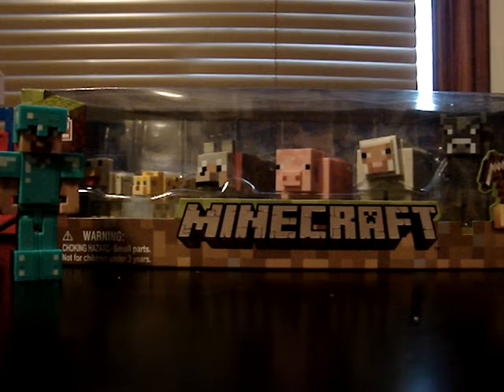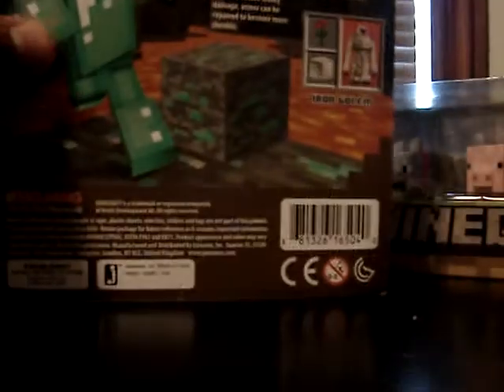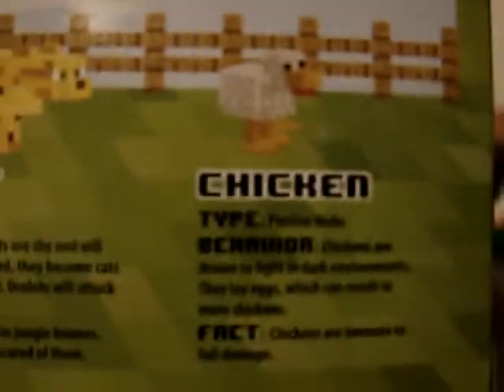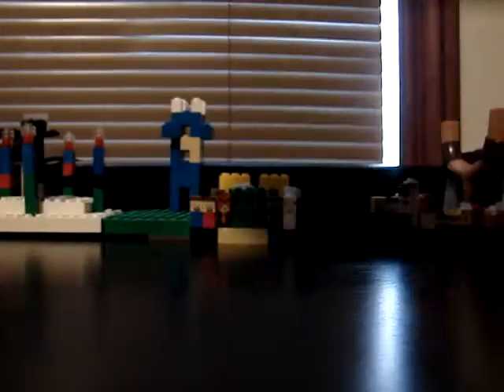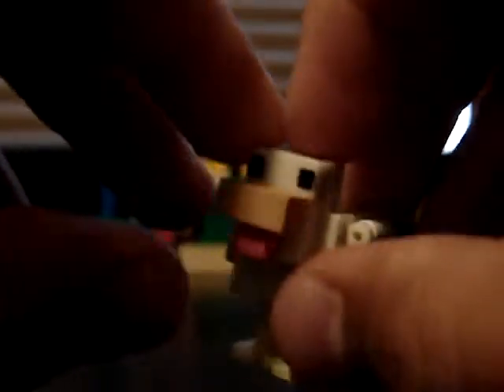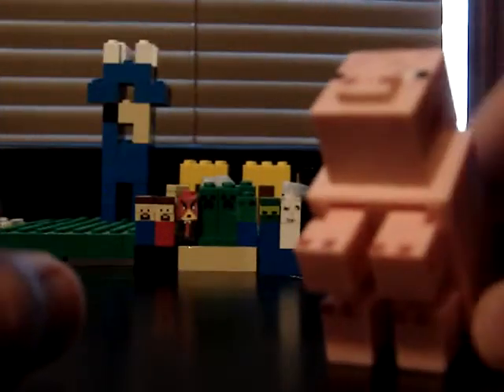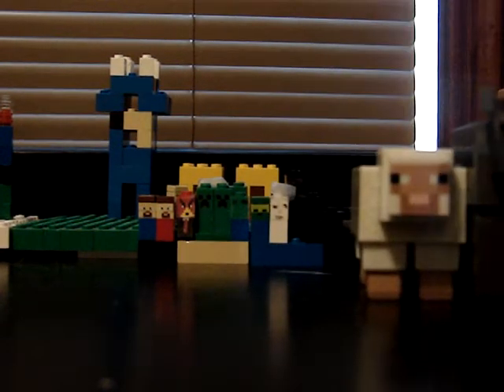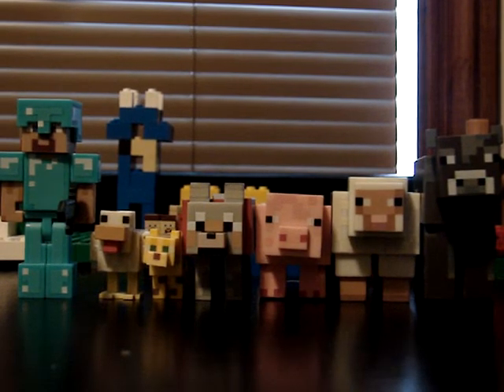A Ngrybirdsteam reveiws Minecraft action figures seris 2 Animal pack and Diamond steve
Today I got the animal pack and diamond steve. I accidentally opened steve before the video. But I still reviewed him. This is my first reveiw on the new studio desk.